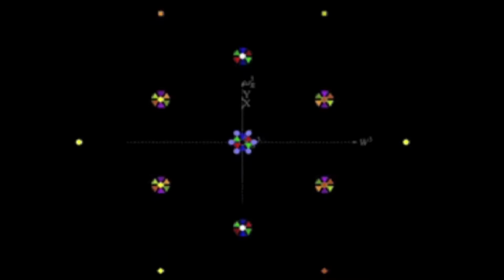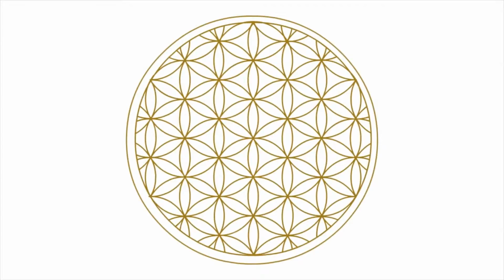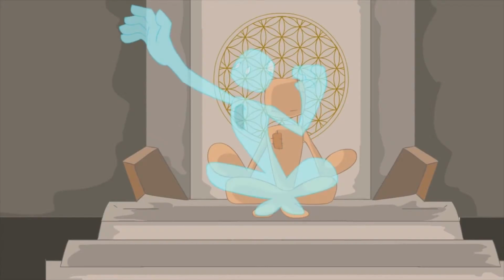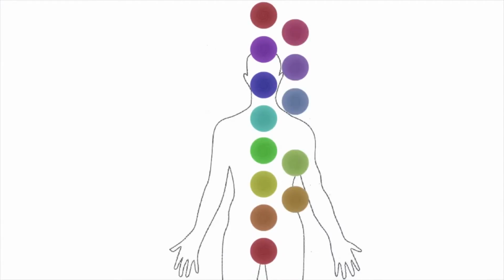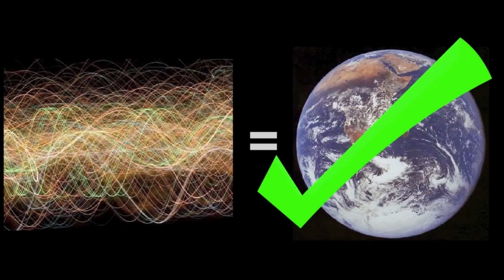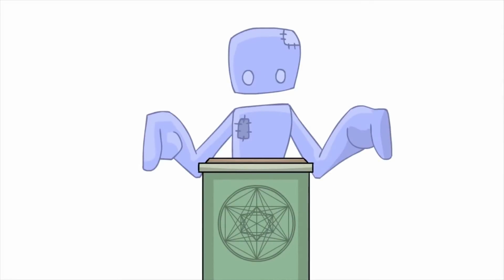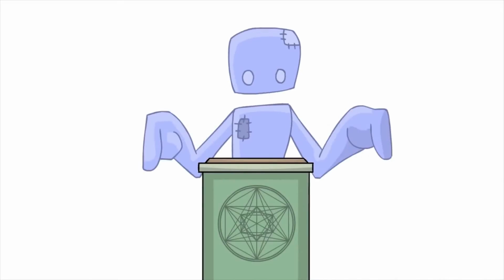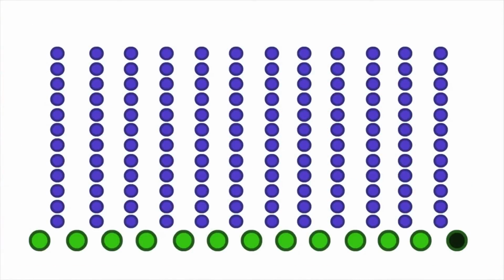The best magic science on youtube 5